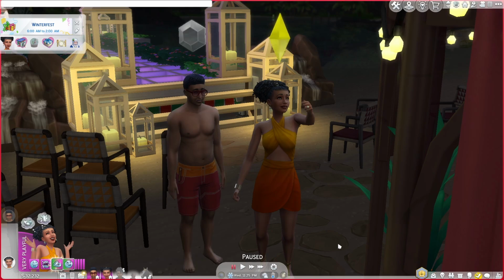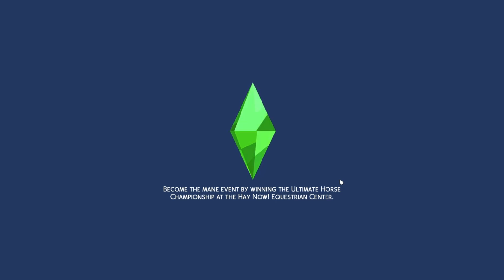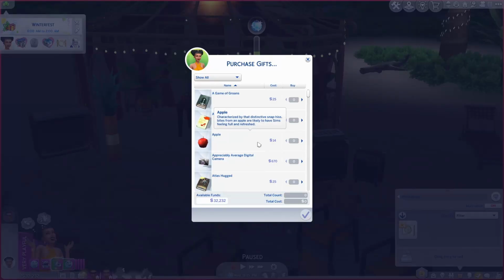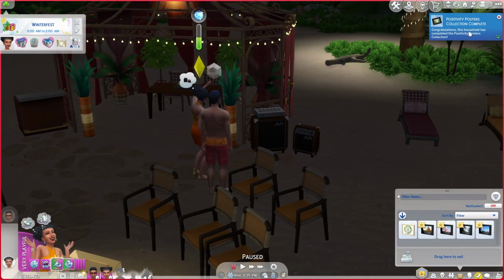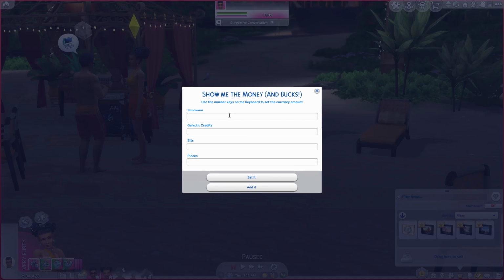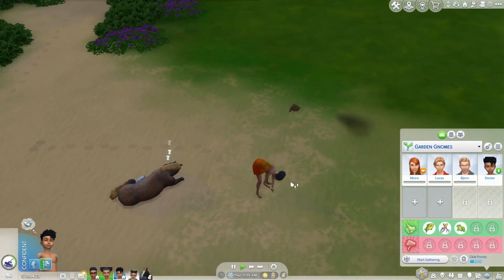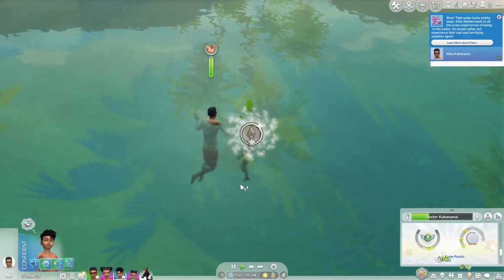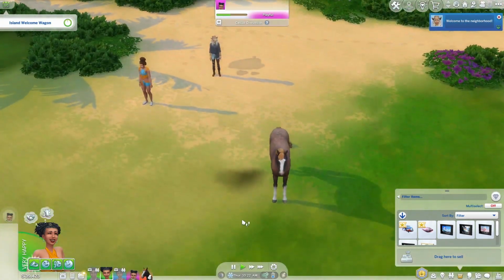This Sims 4 Mod Does What EA Should Have Built In Years Ago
Make Your Sim's Life Easier In this Ultimate Sims 4 UI Cheats Guide, we will show you how to make your Sim's life easier by utilizing vanilla UI cheats in the game, as well as how to use the UI Cheats mod! From quickly adjusting needs, relationships, skills, and more, these cheats will help you take control and enhance your gameplay experience. Watch now to learn all the tips and tricks to master Sims 4 UI cheats!

I use VidIQ tools to help me streamline my content creation process. Their tools have really helped me to grow as a Content Creator.

Have a question about The Sims? Drop it in the comments!

00:00 Introduction
00:59 Vanilla UI Cheats
01:11 Remove Plumbob Above Sims Head
02:15 Remove Outline Around Objects
03:33 UI Cheats Mod How to Install
06:13 What is "UI"?
06:56 How to Enable Mods
07:52 Achievements UI Cheat
08:38 Aspirations UI Cheat
09:25 Buy Items in Bulk UI Cheat
09:58 Career and Education UI Cheats
12:01 Complete Collections UI Cheat
12:56 Gold Level Events and Holidays UI Cheat
13:35 Control Time, Weather, Season UI Cheats
15:13 Change Eco Footprint UI Cheat
16:05 Household Funds UI Cheats
16:55 Remove Moodlets UI Cheat
17:08 Eco Living NAPS UI Cheats
18:04 Sims Individual Needs UI Cheat
18:50 Occult UI Cheats
19:01 Fill All Needs UI Cheat
19:15 Business UI Cheats
19:30 Club UI Cheats
20:15 Relationship UI Cheats
21:01 Reward Traits UI Cheats
21:58 Simology UI Cheats
24:23 Skills UI Cheats
25:00 Spellcasters UI Cheats
25:35 Remove Milestones UI Cheat
26:28 Just Keep Clicking!
27:06 Please Become a Member!